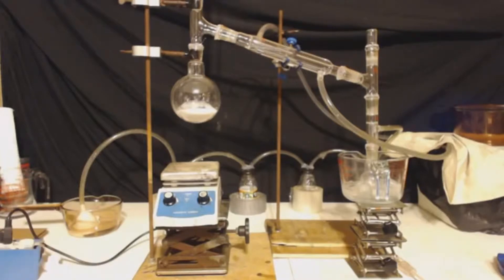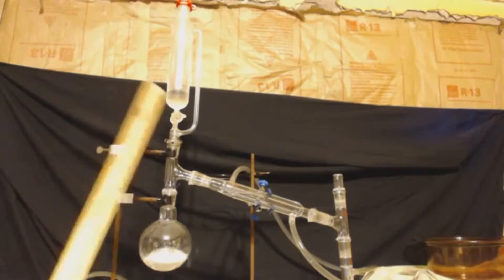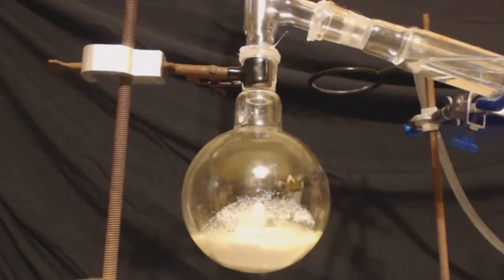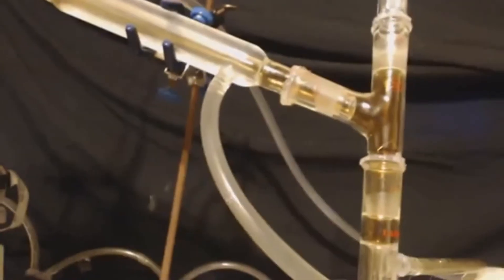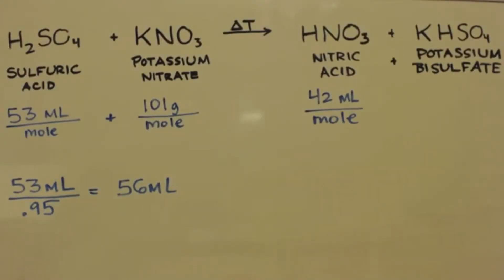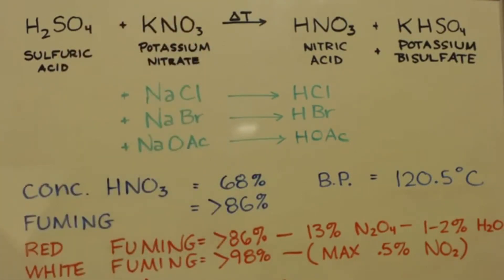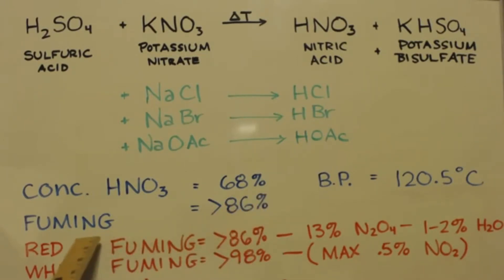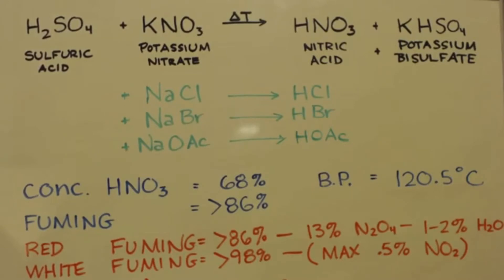WHITE FUMING NITRIC ACID SYNTHESIS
I get a 93% yield now but years ago when i made this video i got a 50% yield.  So i added an amendment to the end of the video telling what i did different.  Basically i just used more sulfuric acid.  Instead of a 1 to 1 ratio of salt and acid i used a 1.5 to 1 ratio.  Now did i make fuming WHITE nitric acid in the video.   I am not sure but if not it is close.  The only impurity would be nitrogen oxide gases.  So if you wanted to make sure it was WHITE fuming you could just put a vacuum on the acid made until it sucks all the nitrogen oxide gases out of the acid until it is clear